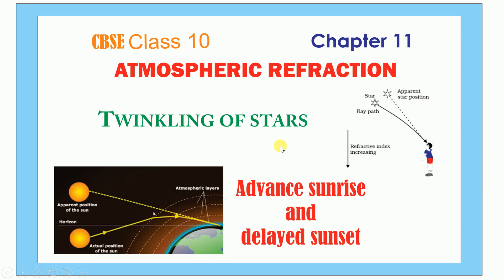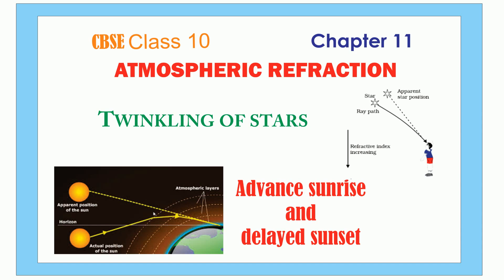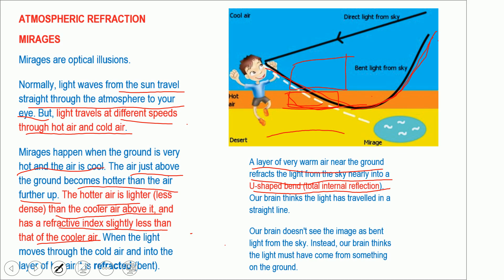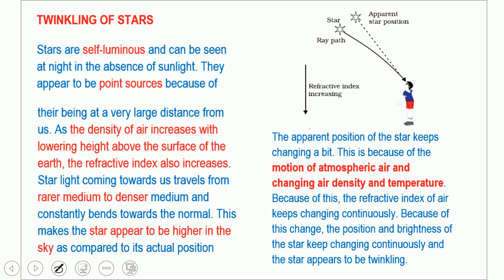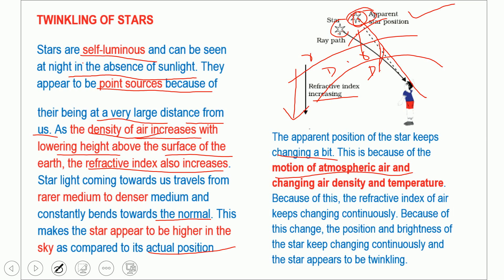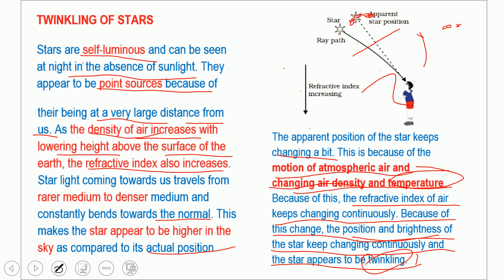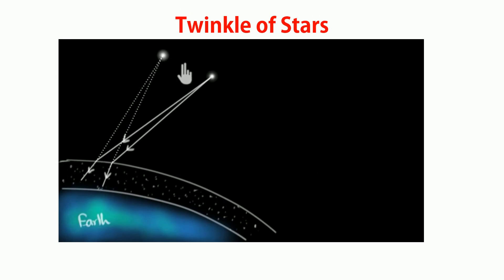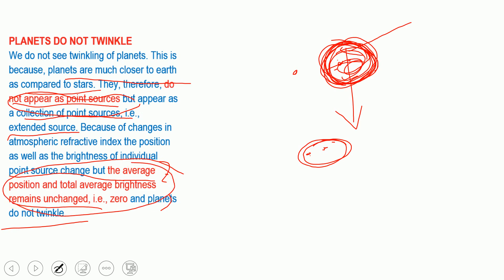Atmospheric Refraction | Twinkling of stars | Advanced sunrise | CBSE Class 10 | NCERT Chapter 11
Portions Covered :
ATMOSPHERIC REFRACTION
Twinkling of stars
Advanced sunrise and delayed sunset